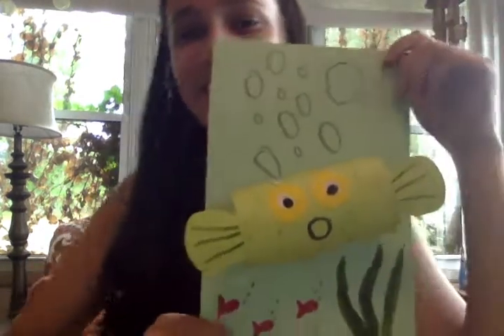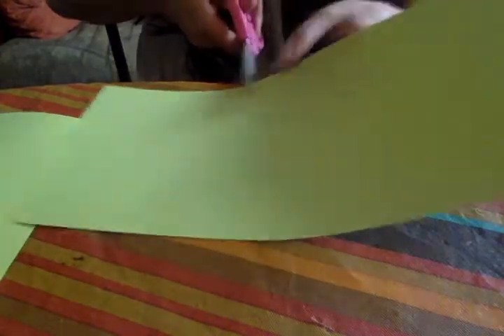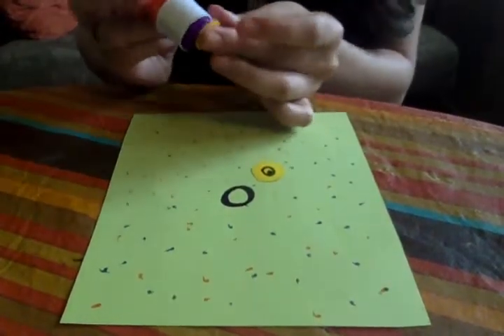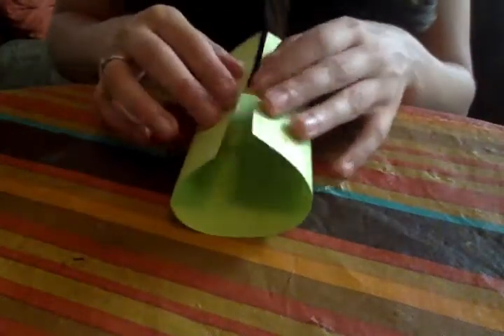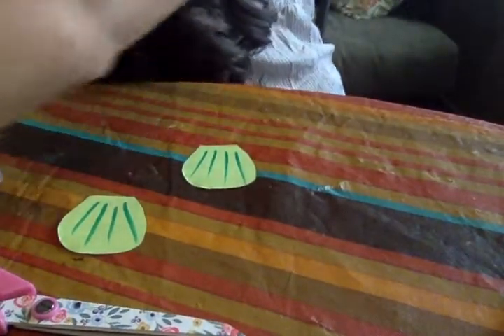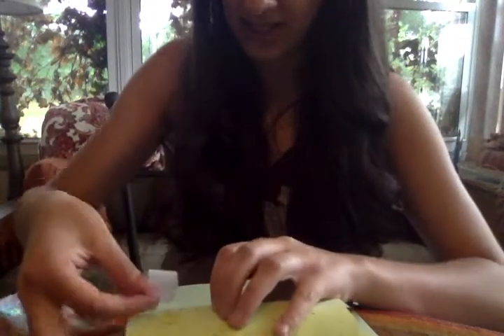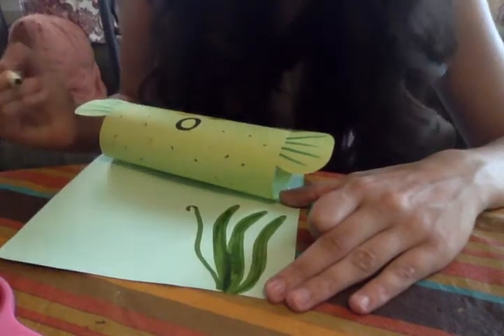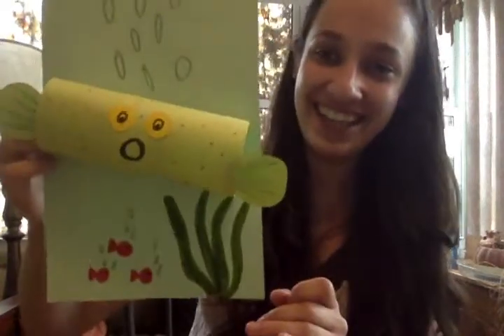Puffer Fish Craft